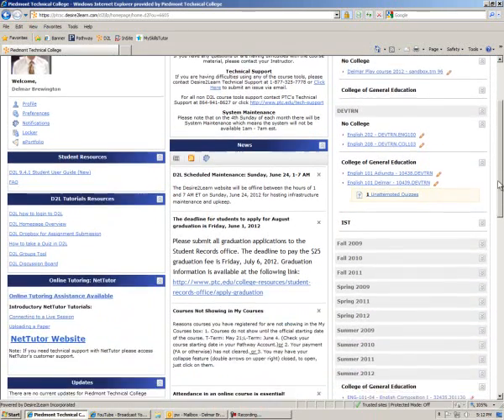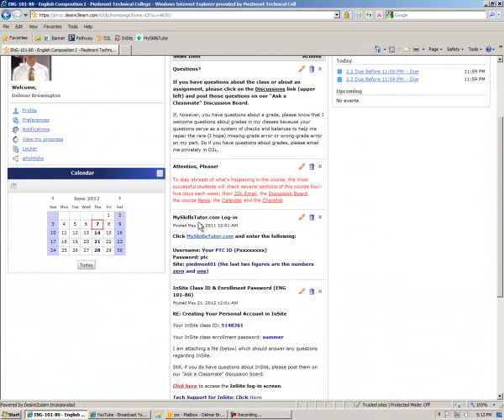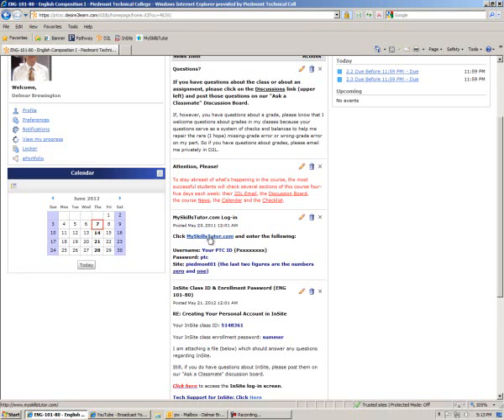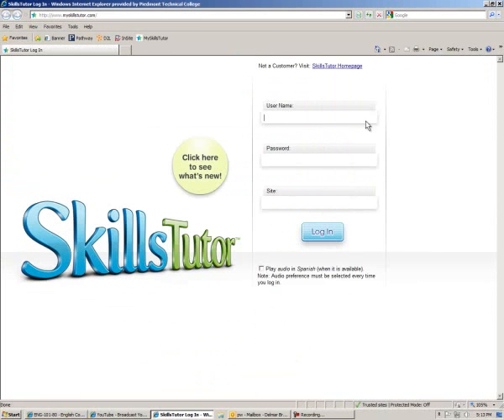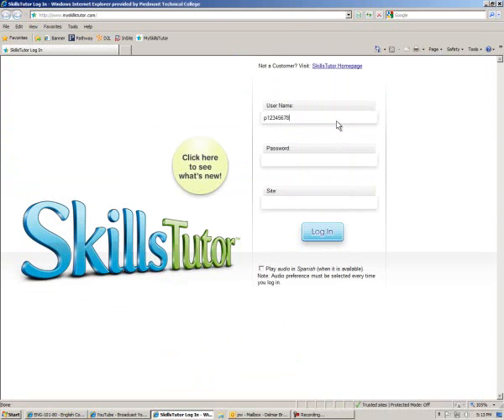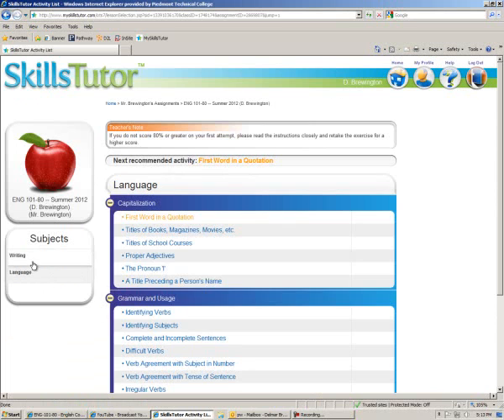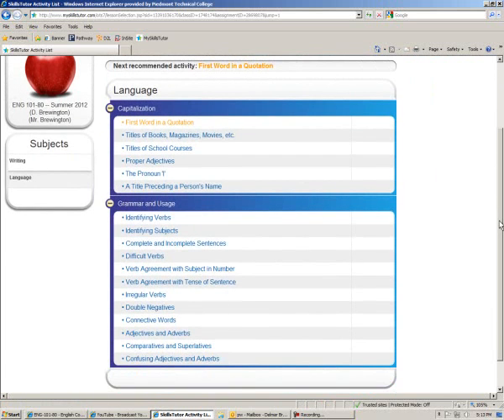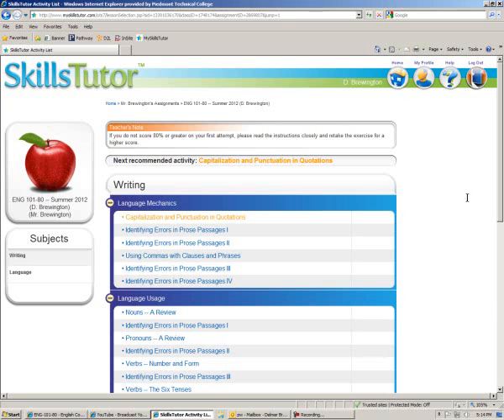Log in to My Skills Tutor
This is a brief how-to video on logging into a student's MySkillsTutor account.